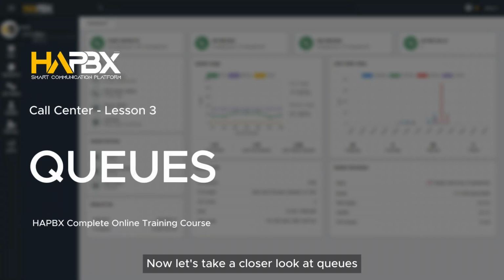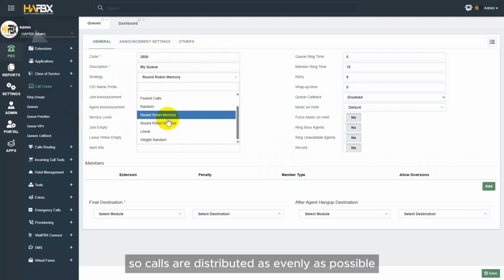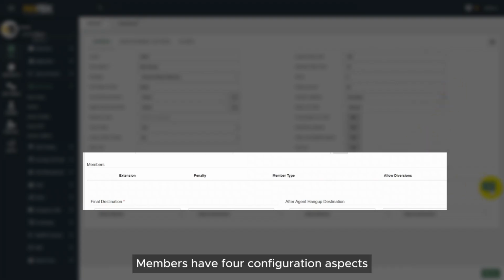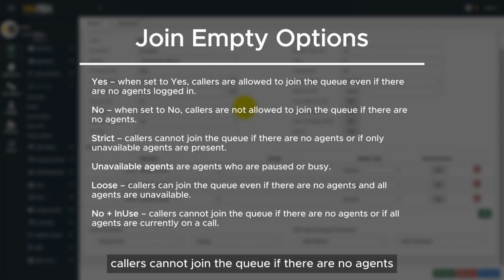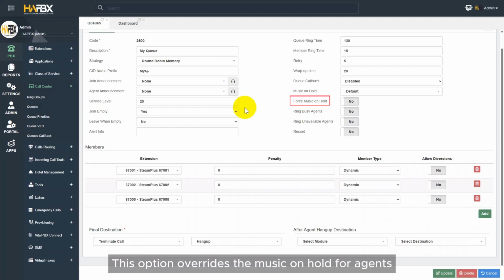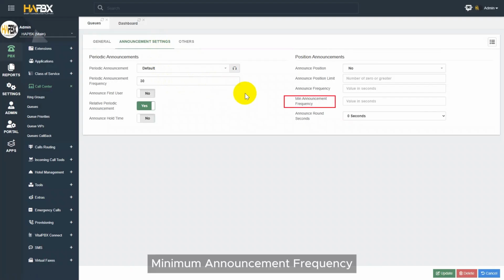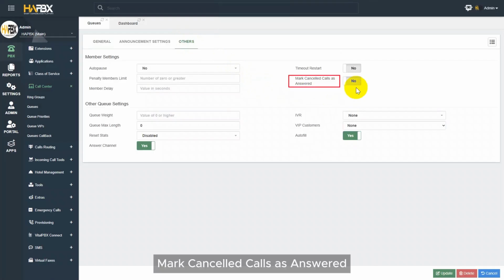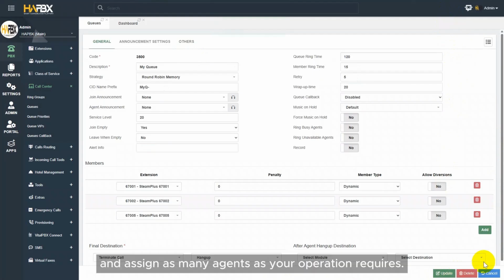Managing Queues in HAPBX | HAPBX - Business Voip & Cloud Pbx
Build a professional inbound call center with HAPBX Queues. This step-by-step guide covers everything from ring strategies and agent roles to announcements, SLAs, penalties, VIPs, and queue weights—so you can distribute calls fairly, reduce wait times, and keep metrics accurate.

What you’ll learn:
- Navigate to PBX → Call Center → Queues (General, Announcement, Settings, Others tabs)
- General: Code & Description, add members (Extension, Penalty, Static/Dynamic), Allow Diversions
- Ring Strategies: Ring All, Least Recent, Fewest Calls, Random, Round Robin (Memory/Ordered), Linear, Wait Random
- Caller experience: CID Name Prefix, Agent Announcement, Join Announcement
- Timers: Queue Ring Time, Member Ring Time, Retry Time, Wrap-up Time
- Final routing: Final Destination & After Agent Hangs Up (survey/IVR etc.)
- Service Level (SLA) metrics
- Join Empty/ Leave Empty policies (Yes/No/Strict/Loose/InUse)
- Device behavior: Alert-Info, Music on Hold, Ring Busy/Unavailable Agents, Record, Force MoH
- Announcement Settings: periodic announcements, Announce Hold Time, Position options, frequencies & limits
- Others: Auto Pause, Penalty Limit, Member Delay, Timeout Restart, Mark Canceled as Answered
- Priority & capacity: Queue Weight, Max Length, Reset Stats, Answer Channel, IVR in queue, VIP Customers, Autofill

Build smarter queues with HAPBX.